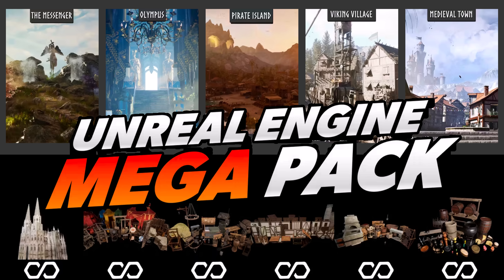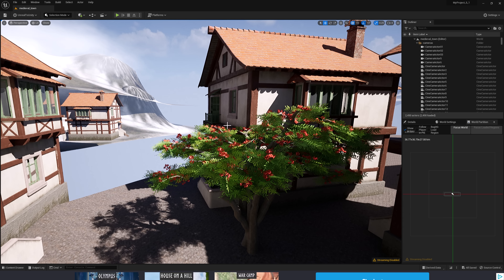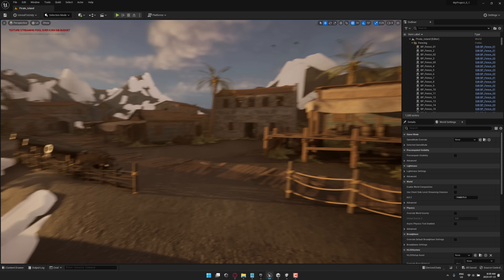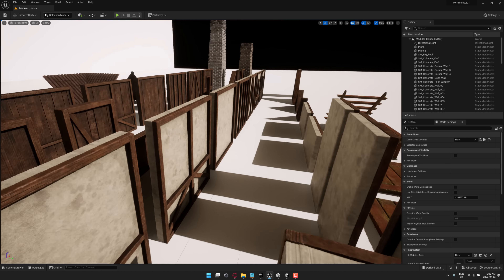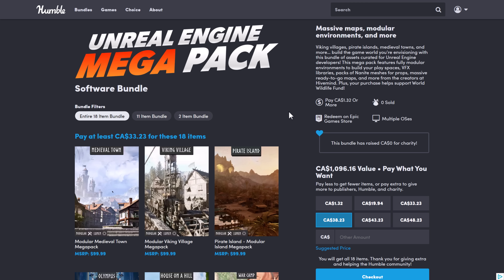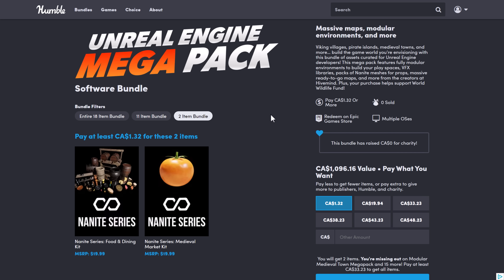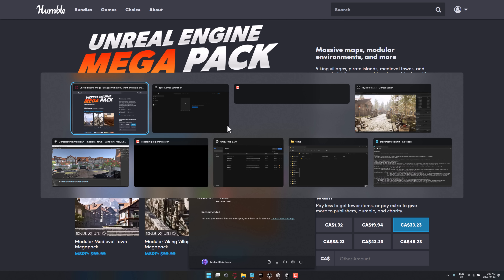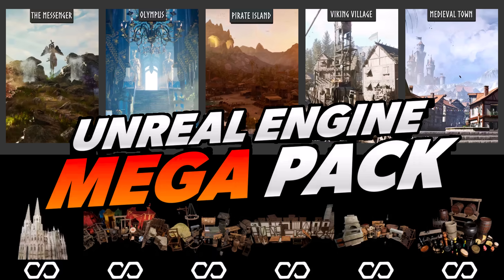EPIC Environments Asset Bundle -- Best Unreal Humble Yet?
The Unreal Engine Mega Pack is a huge collection of high quality 3d environment assets.

This pack from Hivemind contains thousands of 3D objects and blueprints for creating a wide variety of maps, including Viking, Medieval, Harbours, Churches, Houses and more.  There are a variety of Nanite packs as well containing incredibly high detail objects.

All of the assets in this bundle are redeemed directly on the Unreal Engine marketplace using the Epic Game Launcher.

These assets can also be used fairly easily in other game engines or tools like Blender.  A guide to exporting from Unreal Engine to Unity, Godot and Blender is available here:

The above links contains a code that enables you to direct a portion of your purchase to support GFS (and thanks so much if you do!)